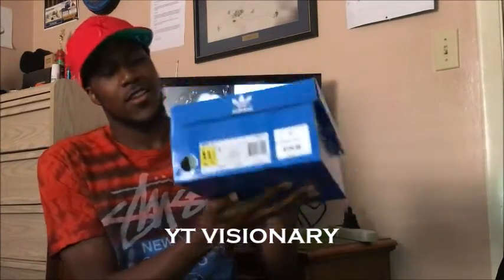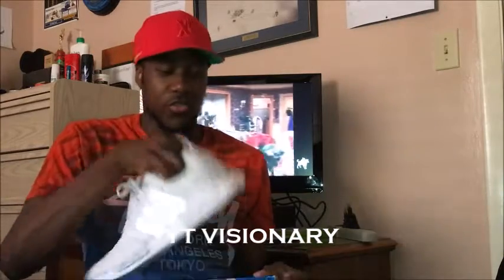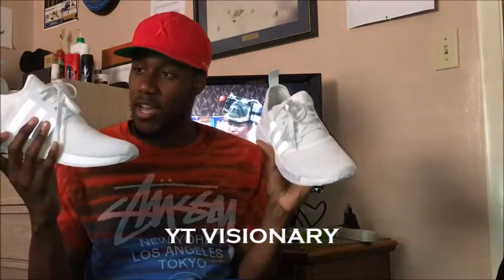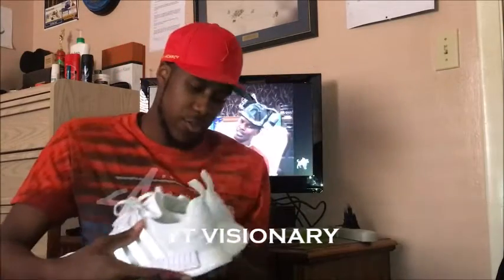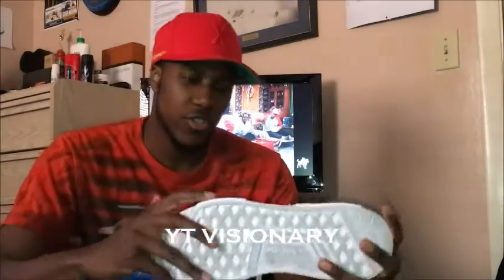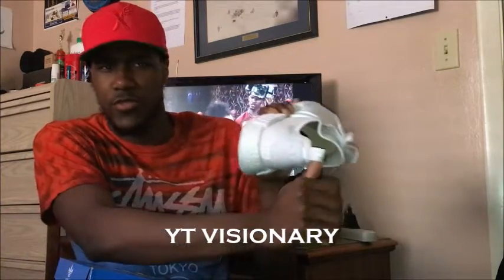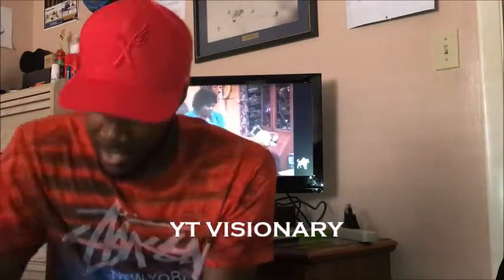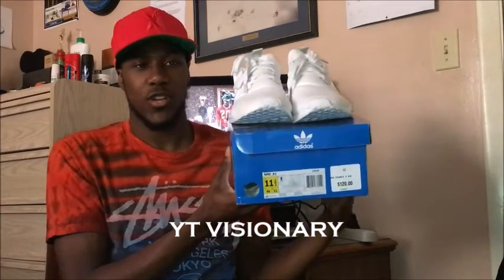Adidas NMD "Triple White" Review & On Feet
This is my review on the Adidas NMD R1 "Triple White" just wanted to give my own review before I let these go. (Too Small).

Song:  Chinza Fly | Silph Co